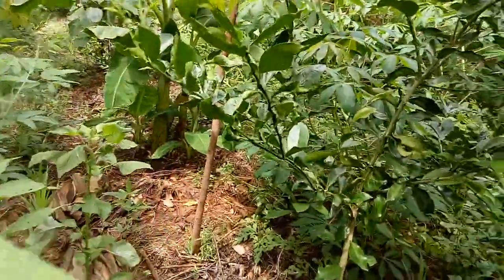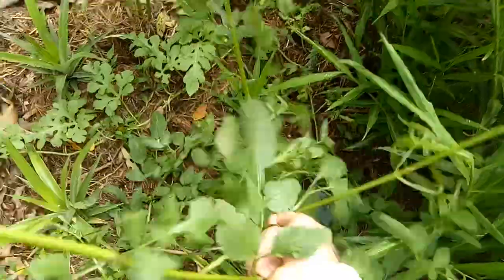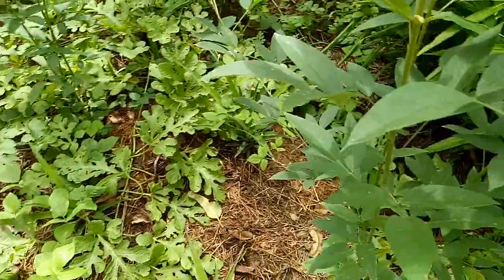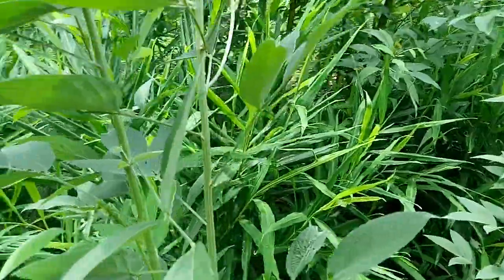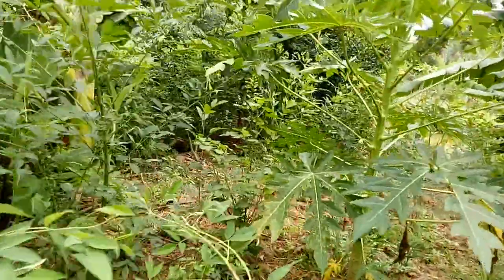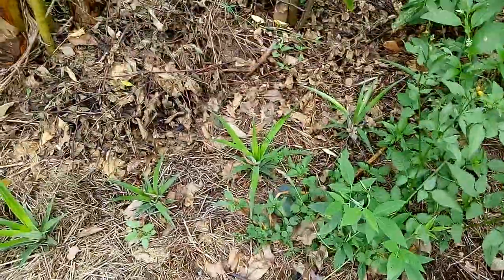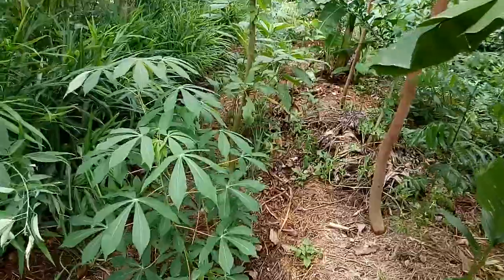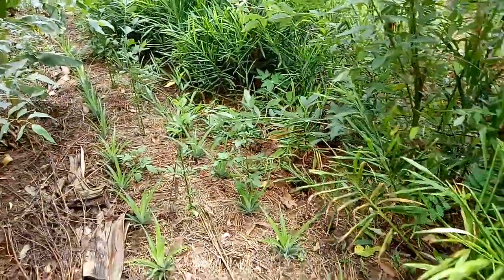Exploring a crop alley 5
Syntropic Agroforestry